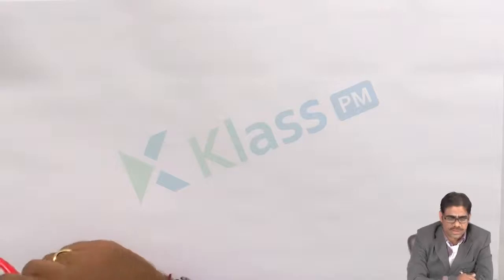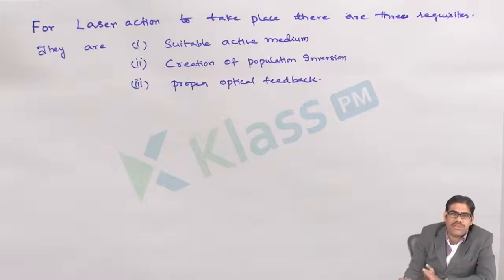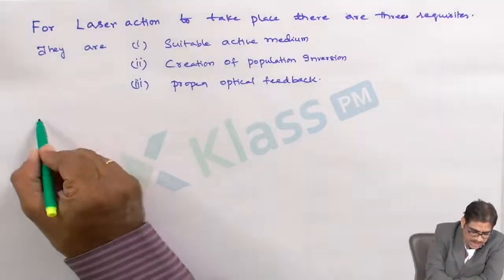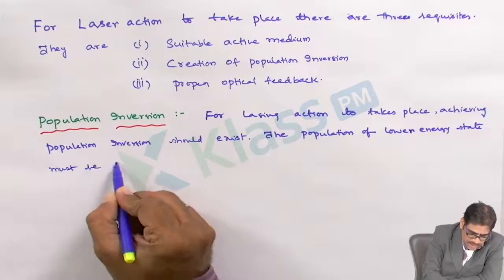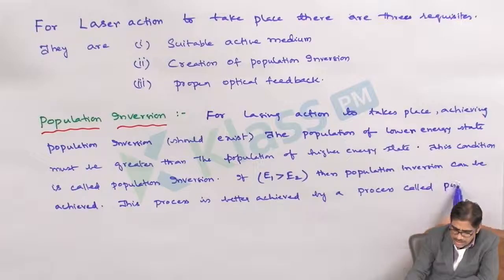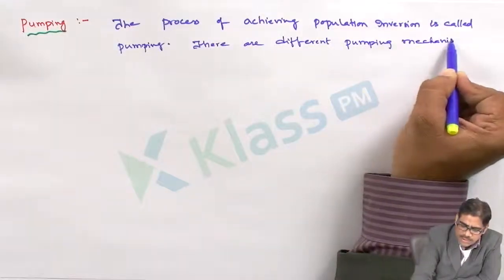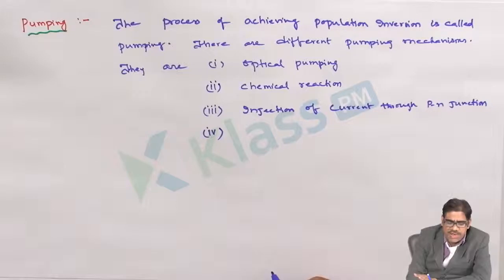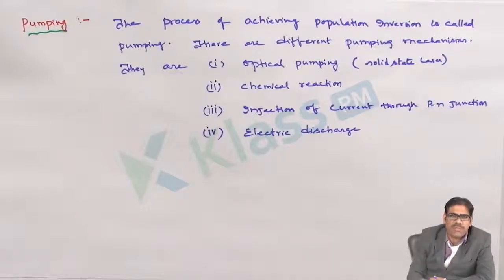Population Inversion - UNIT - 5 | Engineering Physics | B Tech Tutorials | KlassPM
Population Inversion in Engineering  physics